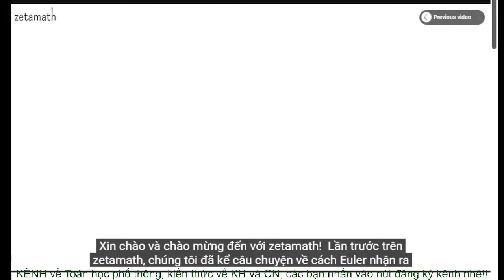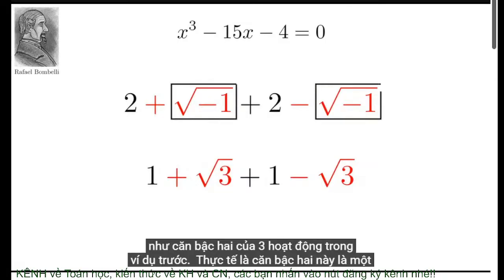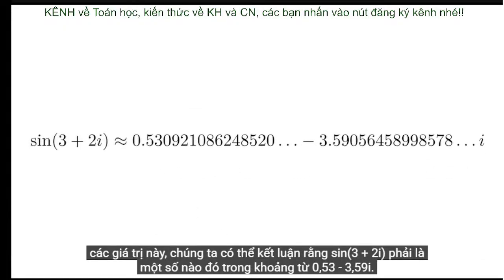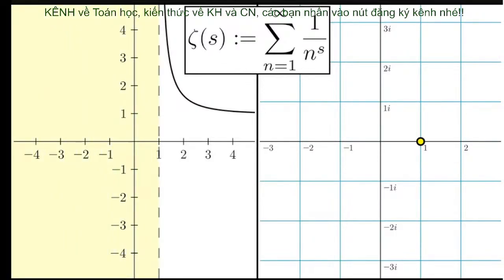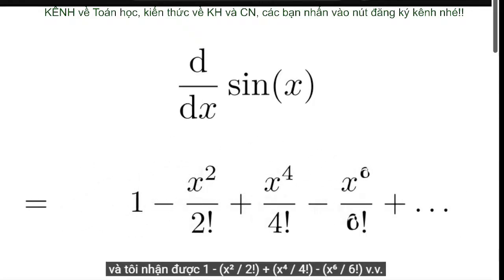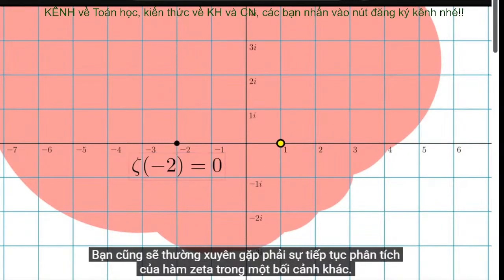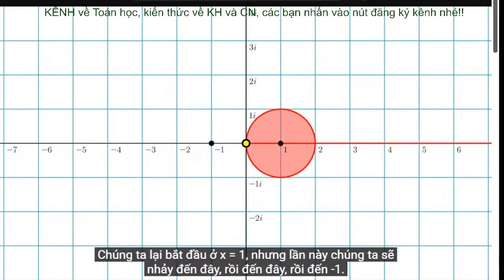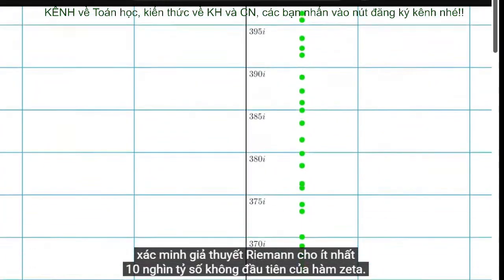NÓI VỀ HÀM ZETA (1 trong 7 bài toán thiên niên kỷ) được trao thưởng 1 triệu USD